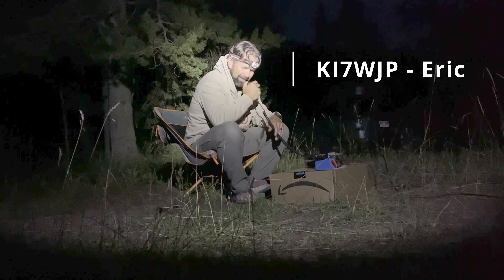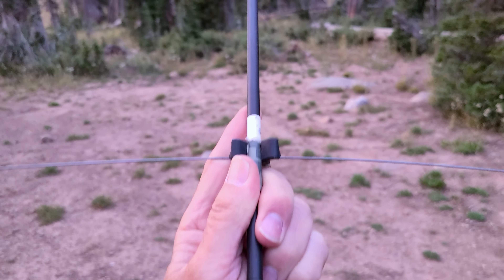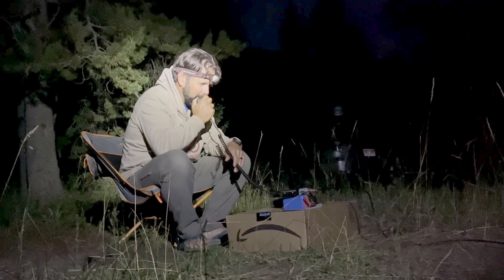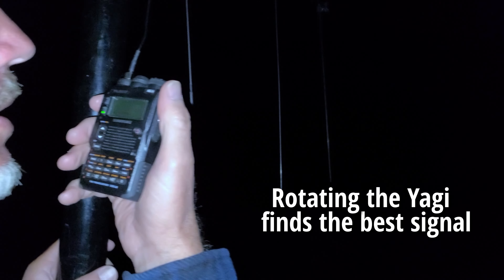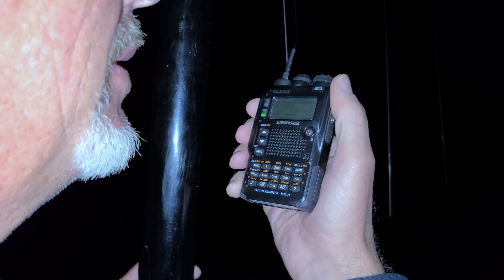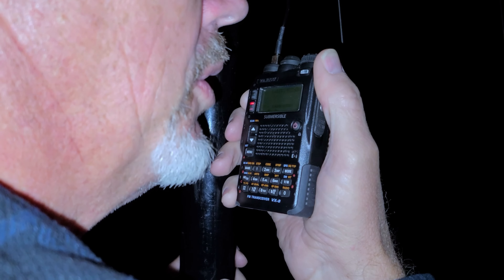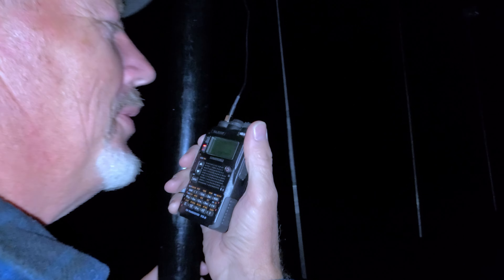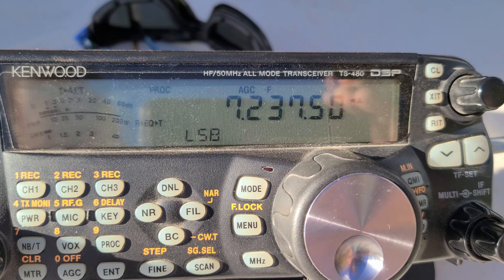New Hams Should - DO THIS ! | K7SW ham radio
You are new to ham radio and want to see how to make a difficult 2m VHF contact.
In this video, we show you ONE way to make this contact.
I needed to contact KI7WJP on VHF (2 meters) in the back country and we setup this demonstration to give you an idea of what YOU can do to improve your ability.

We were 9.5 miles apart with Eric in a canyon and no line of sight to each other.
We used two antenna types. The 19" HT whip and  3 element Yagi or Beam antennas.

Using my Affiliate links below to purchase items used in the video, they cost you nothing and helps me to earn a small commission for the channel and supports making more Videos like this.

🔹 Arrow Antenna
🔹 50 feet of RG8X coax